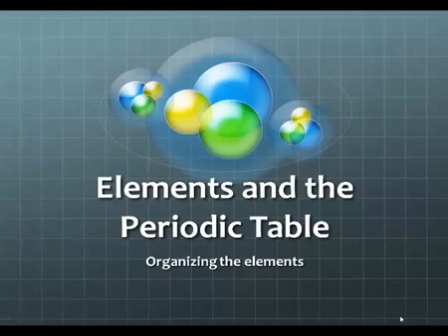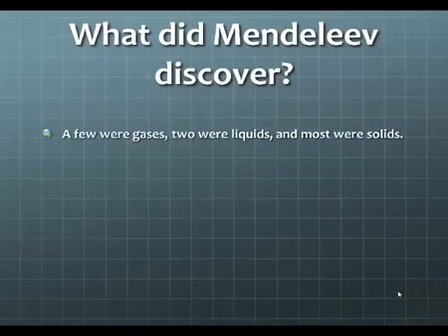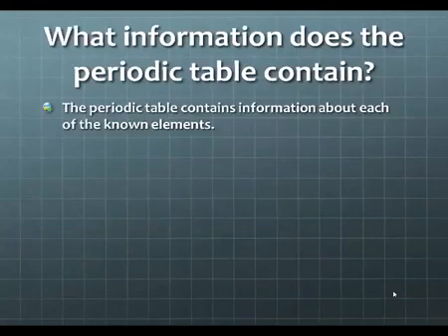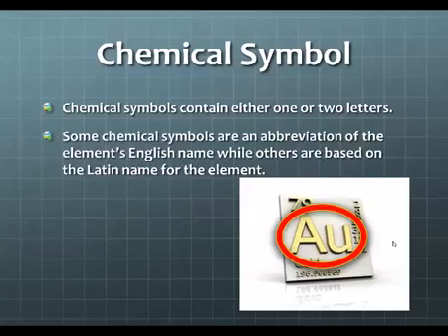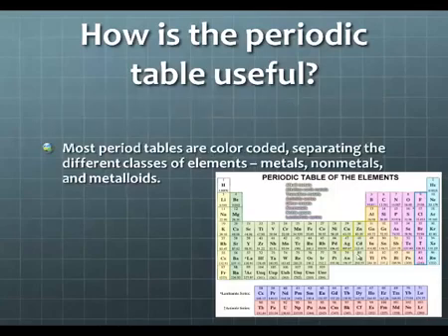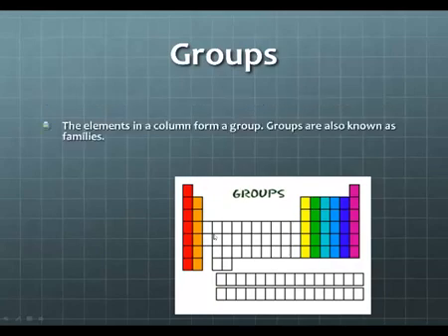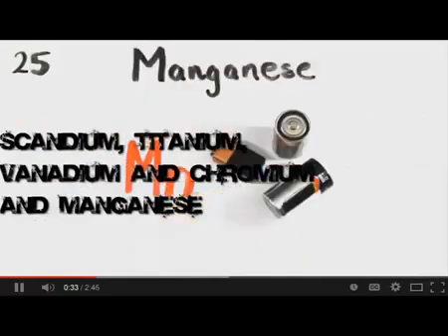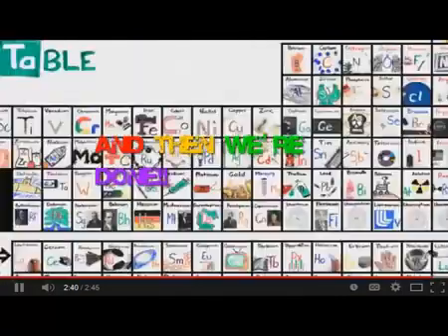Chemistry Chapter 3 Lesson 2 Organizing the Elements Video